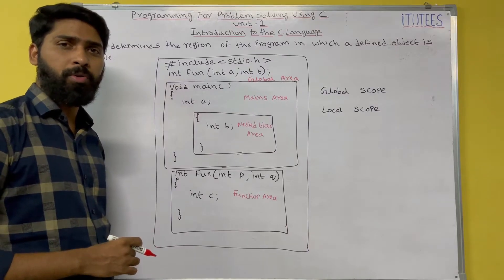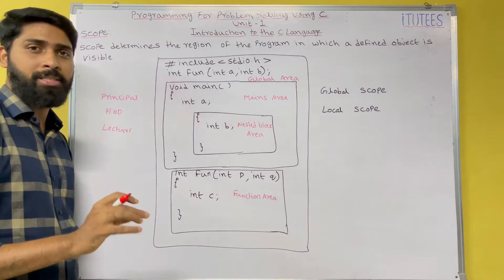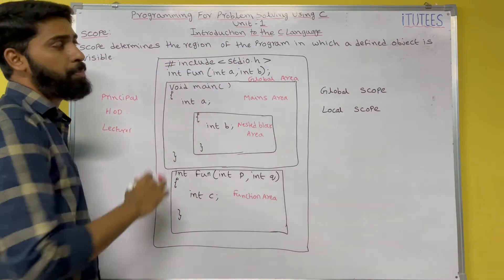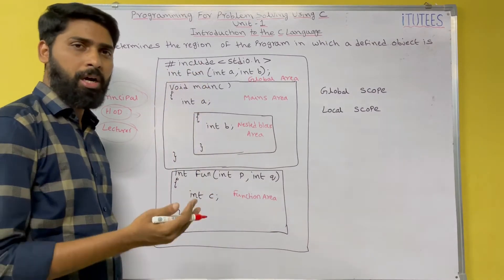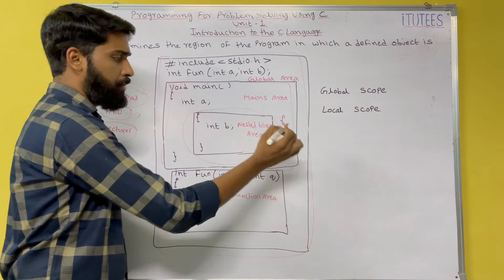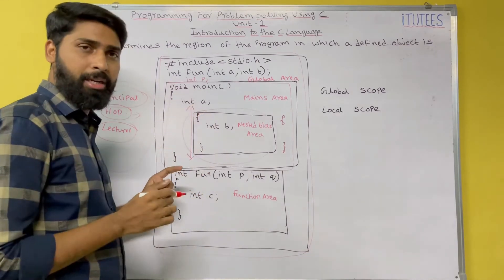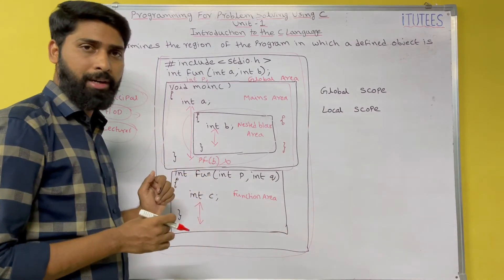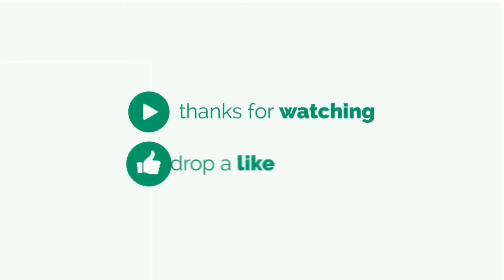Part - 24 Scope (Programming for Problem Solving Using 'C')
UNIT I

Introduction to Computers: Creating and running Programs, Computer Numbering System, Storing Integers, Storing Real Numbers

Introduction to the C Language: Background, C Programs, Identifiers, Types, Variable, Constants, Input/output, Programming Examples, Scope, Storage Classes and Type Qualifiers.

Structure of a C Program: Expressions Precedence and Associativity, Side Effects, Evaluating Expressions, Type Conversion Statements, Simple Programs, Command Line Arguments.